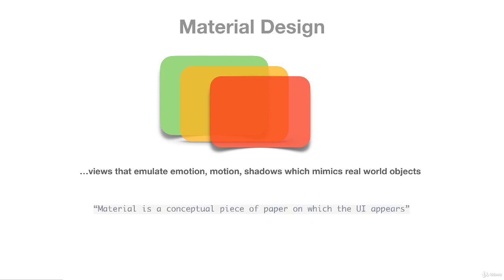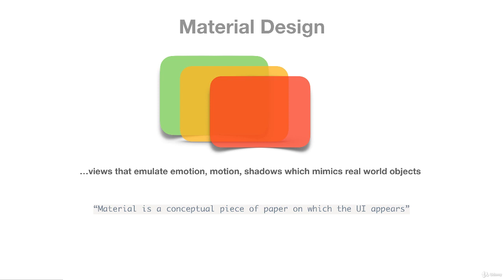5 Little Material Design Presentation